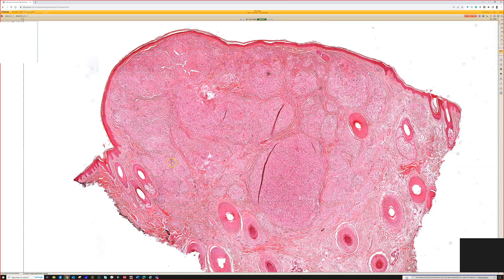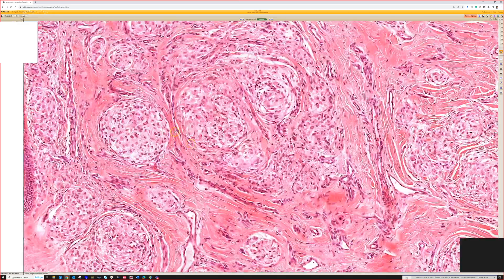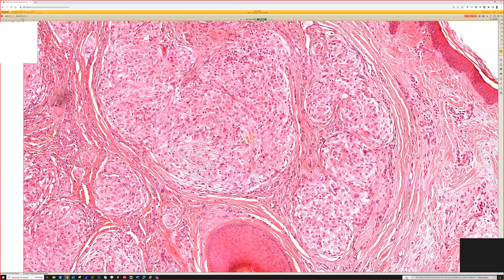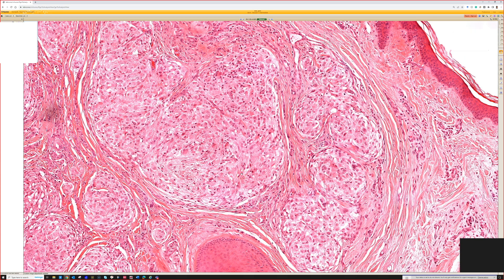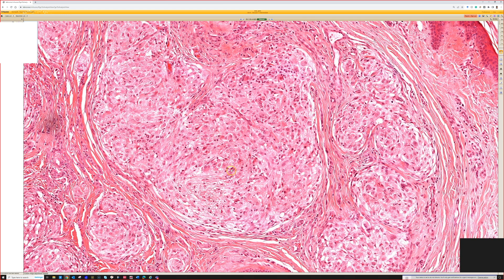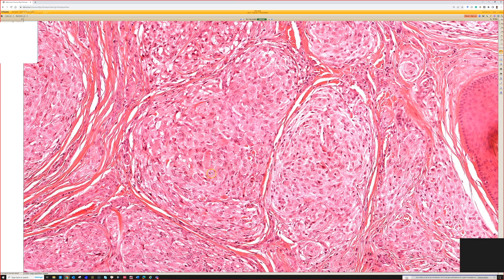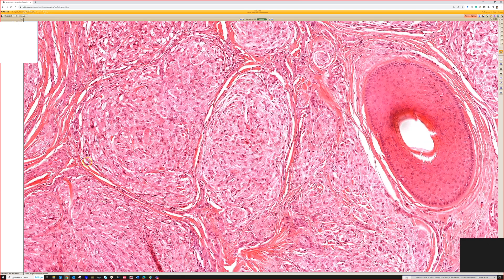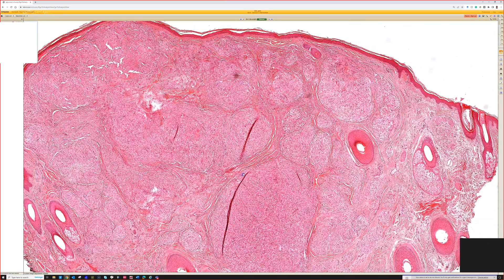Cellular Neurothekeoma (mimic of Spitz nevus, sarcoidosis, & granulomas) pathology dermpath